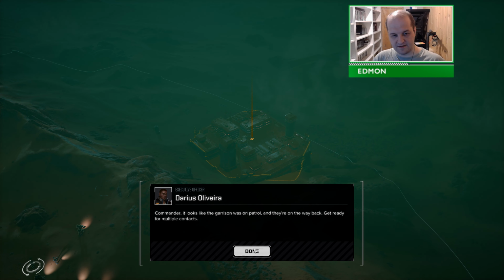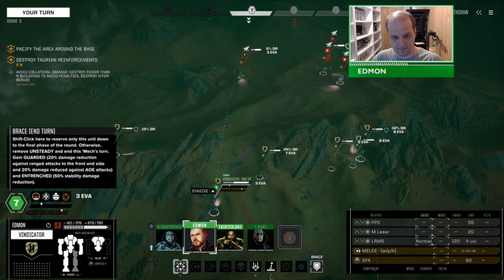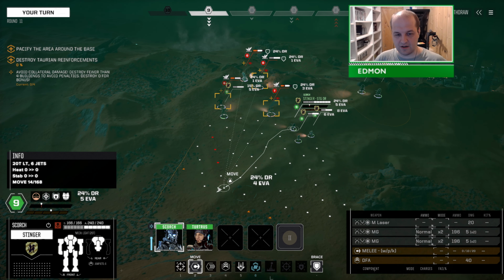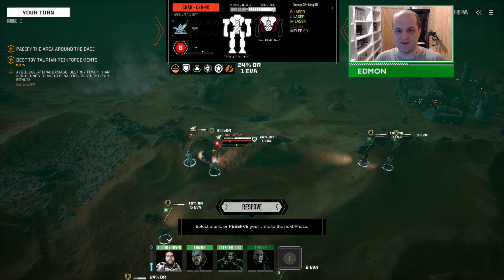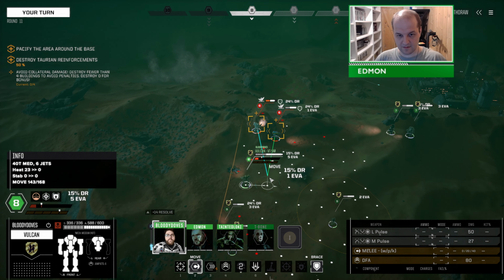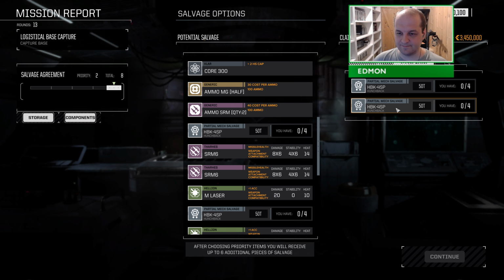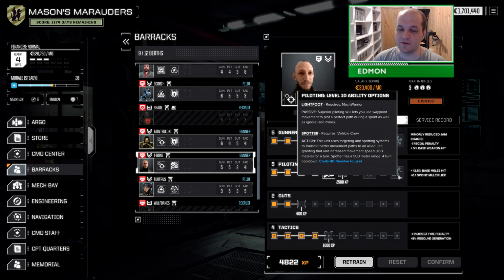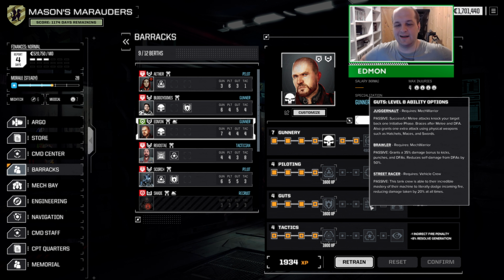Battletech Advanced in 2023 - Episode 6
To celebrate the new 4k content, I've decided to revisit BattleTech Advanced to see what has changed in the years since I last played it. So strap in and prepare yourself for some more slaughter, its going to be messy...